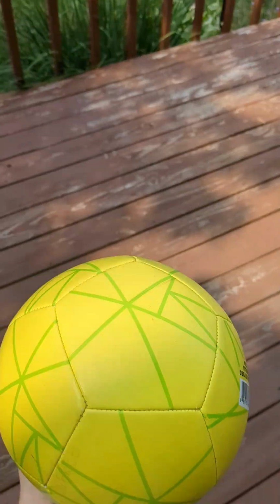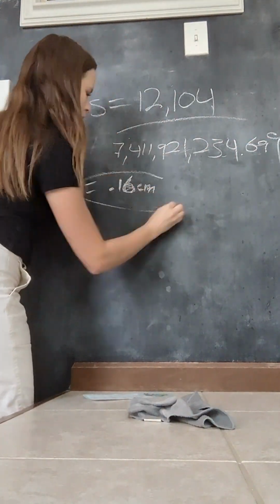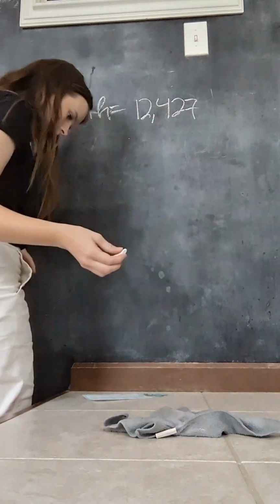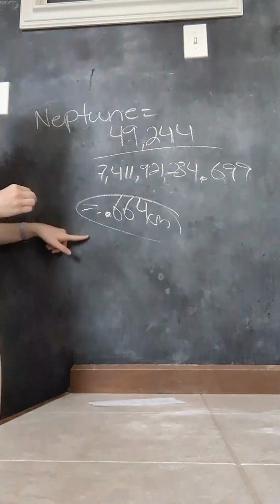Cloudy Sky Project- Solar System to Scale